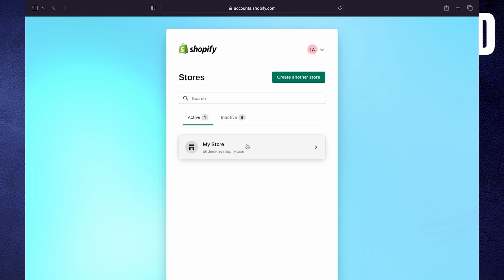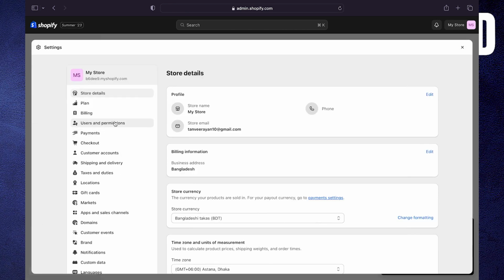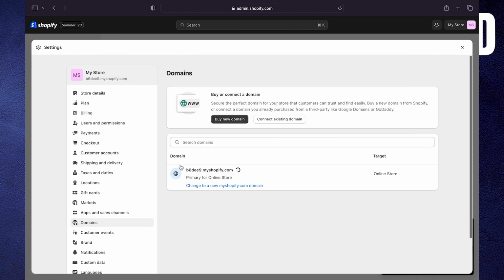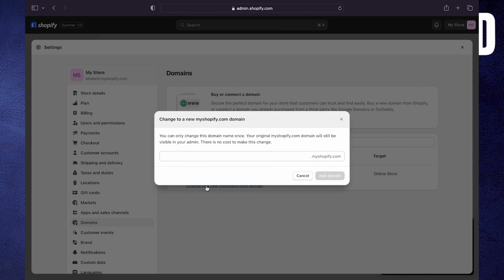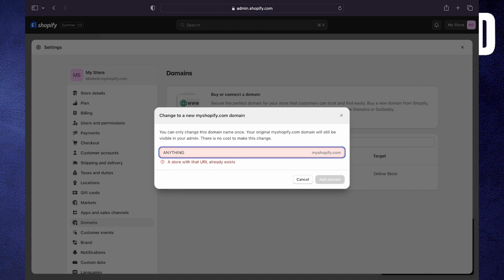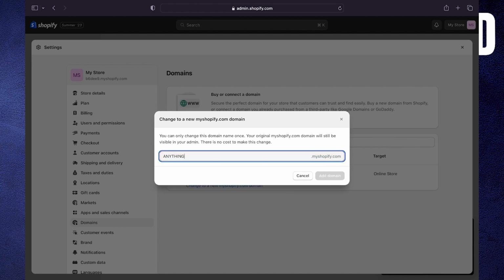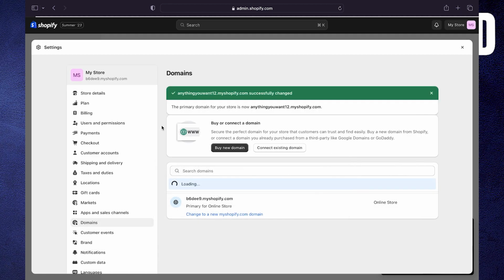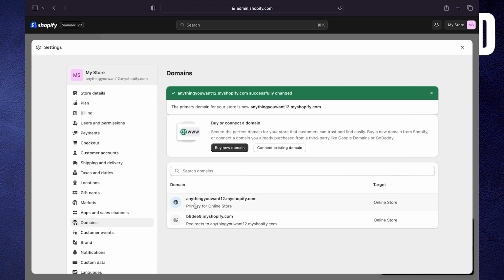How To Change Shopify Domain Name (Easy Tutorial)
If you want to know How To Change Shopify Domain Name  then just watch this step-by-step easy tutorial till the end to get the most out of it.